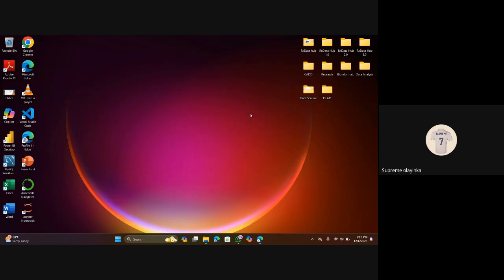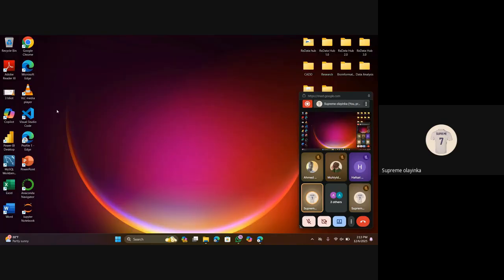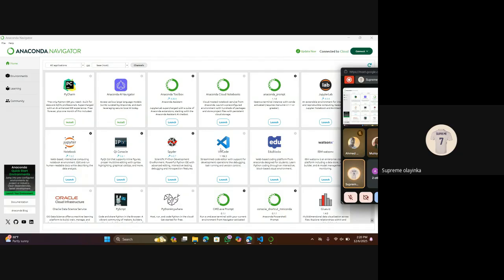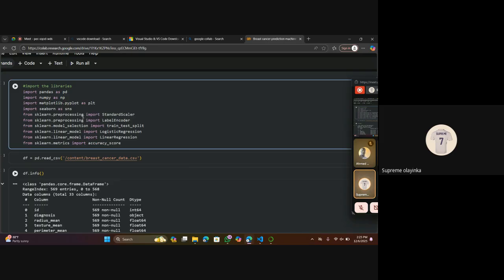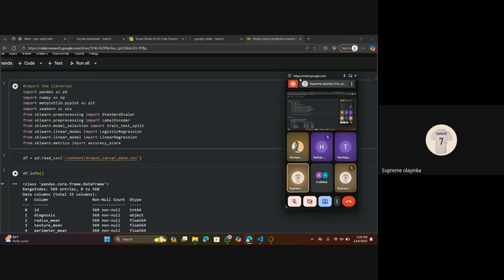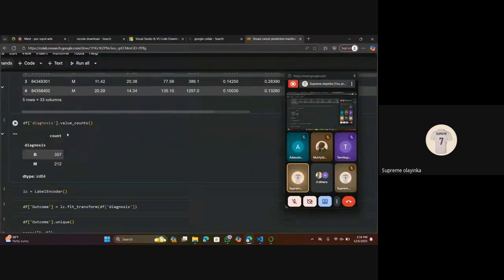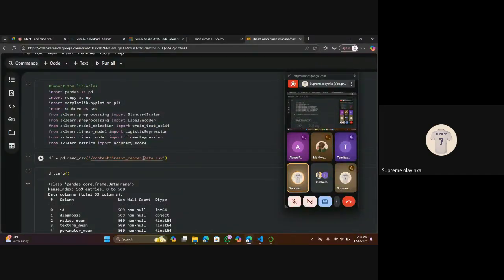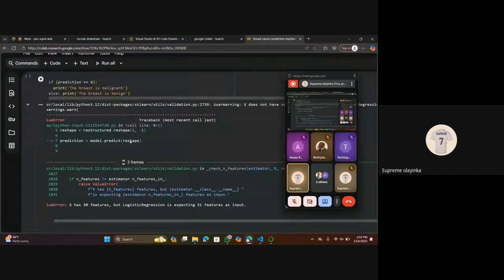Breast Cancer prediction Machine Learning Model Simplified